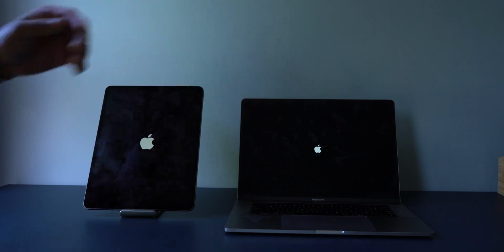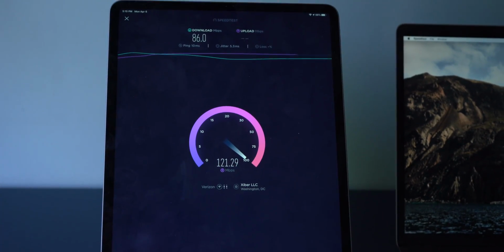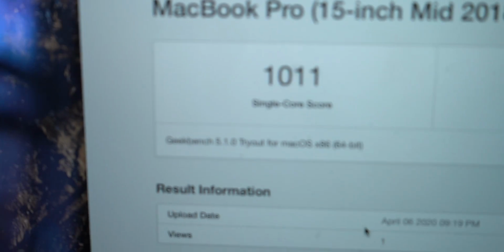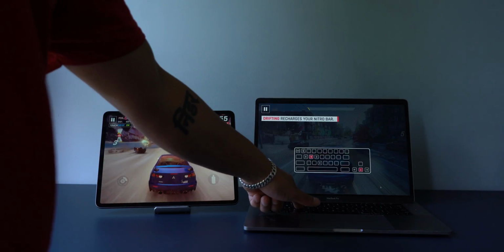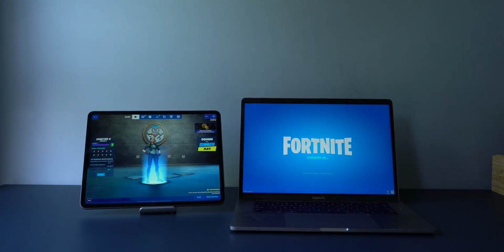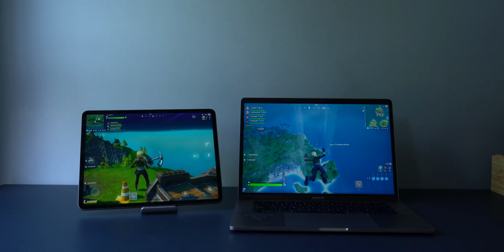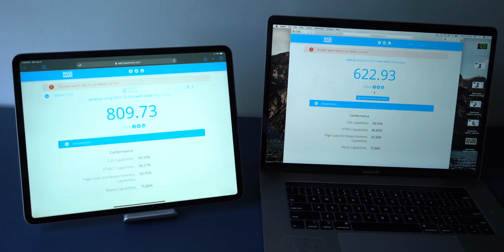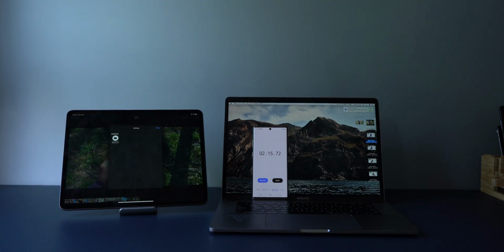iPad Pro 2020 vs MacBook Pro 2018 ~ Performance Test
In this video I ran some benchmark tests, gameplay (Fortnite, Asphalt 9) Video Exporting and WIFI Speed on the New iPad Pro 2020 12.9" and compared it against the MacBook Pro 2018 15".
iPad Pro Specs: Processor: A12Z Bionic Octa Core
Memory: 6 GB
Graphics: Apple GPU
MacBook Pro Specs: Processor: 2.2 GHz 6-Core Intel Core i7
Memory: 16 GB
Graphics: Radeon Pro 555X 4 GB